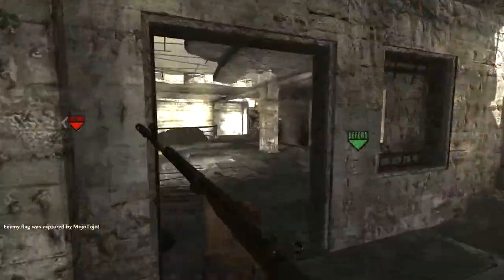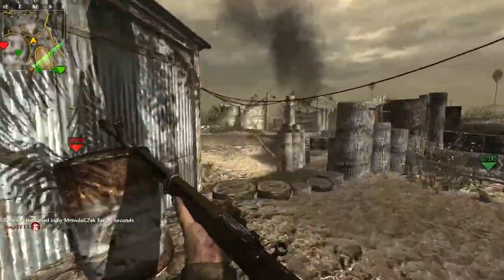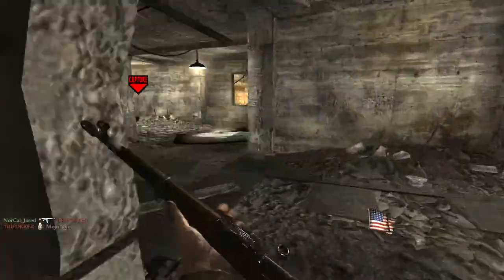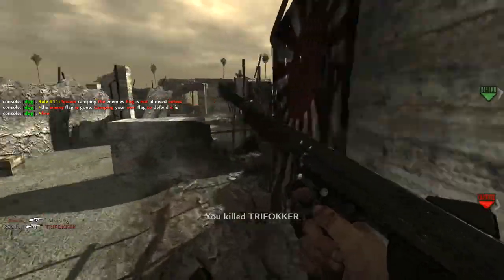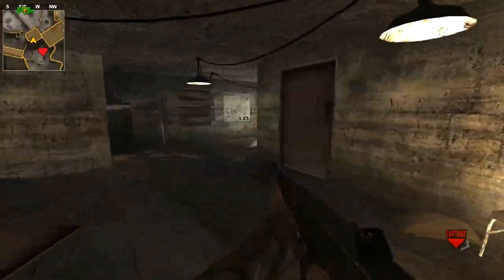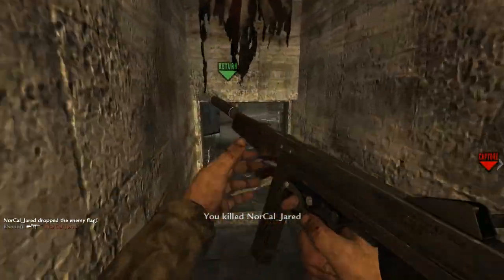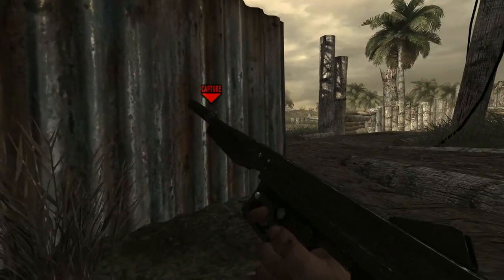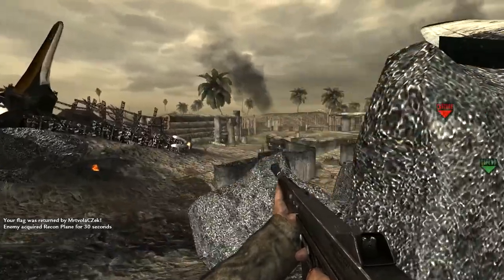Classic COD! World at War MP Commentary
Hi subs, in this video I commentate about world at war and how if effects me. If you liked this please leave a comment why.